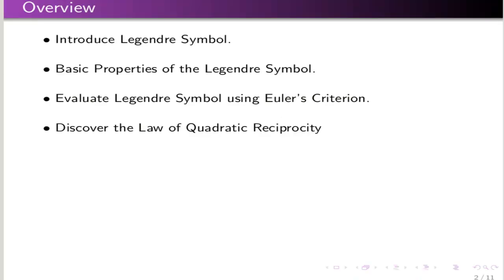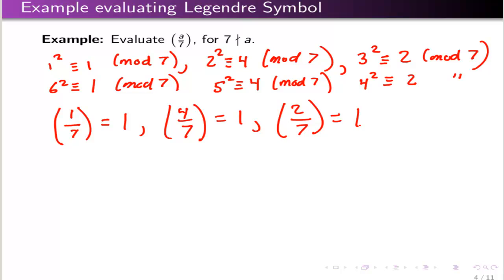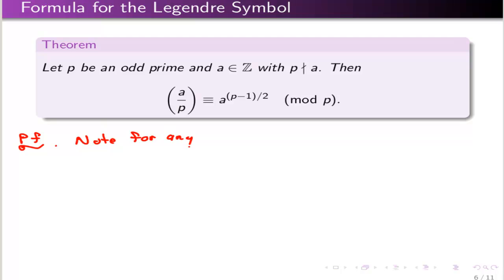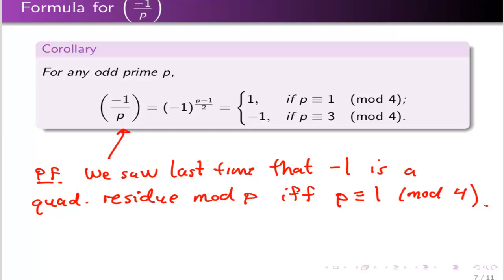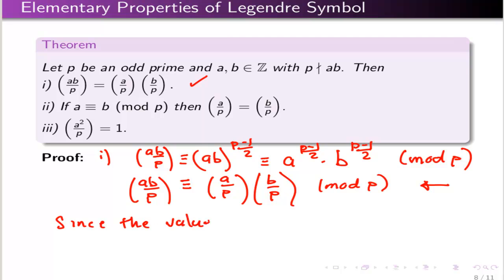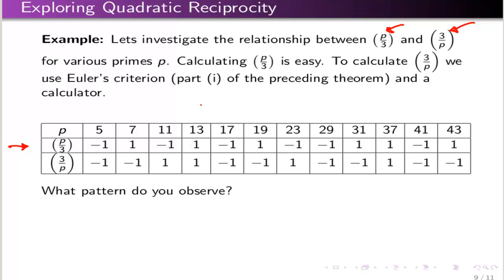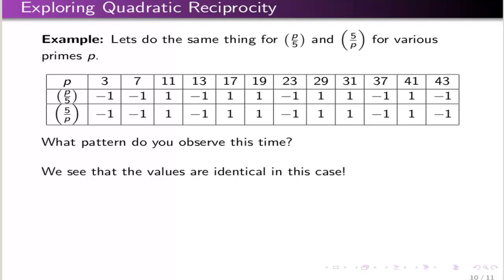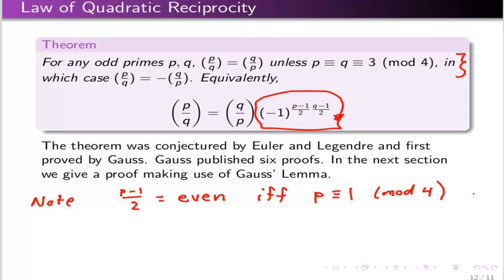Math 706 Section 5.1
Legendre Symbol and Quadratic Reciprocity